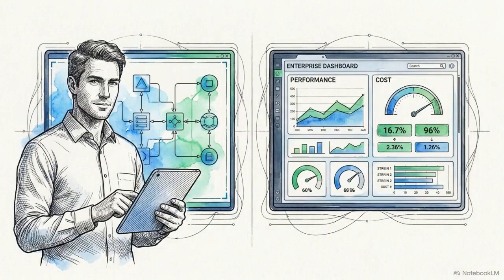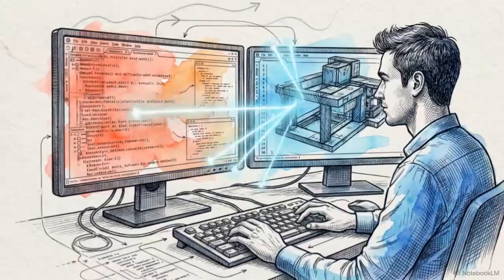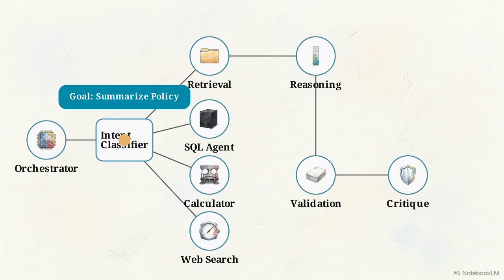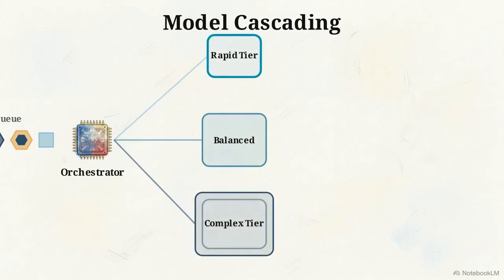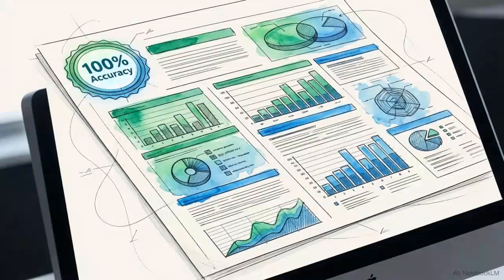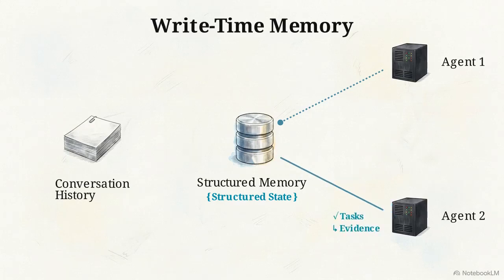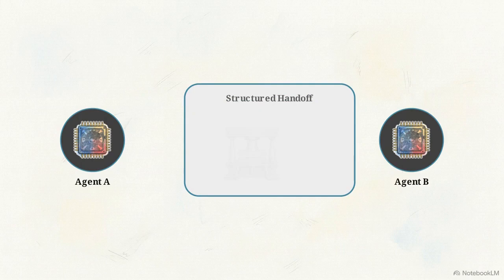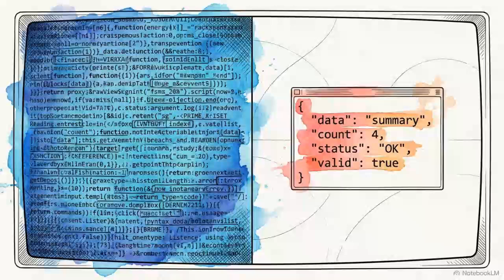How to Reduce AI Cost | Token & Latency Optimization for Enterprise AI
How can enterprises reduce AI costs and latency while scaling AI applications?

This video explores practical AI cost optimization and token reduction strategies for Enterprise AI systems. It covers how token usage, prompt design, model selection, context management, caching, routing, and inference optimization can impact both AI costs and response latency.

You’ll learn practical approaches to:
• Reduce LLM token usage and API costs
• Optimize prompts and context windows
• Reduce AI/LLM latency
• Choose the right model for different workloads
• Use caching and intelligent model routing
• Optimize Enterprise AI applications for scale
• Balance cost, performance, latency, and quality

Whether you’re building Generative AI, LLM applications, AI agents, RAG systems, or enterprise AI platforms, these strategies can help improve efficiency and make AI systems more scalable and cost-effective.

🧠 Enterprise AI Strategy & Insights

🛡️ AI Governance Assessment